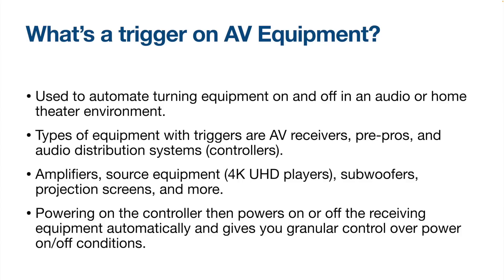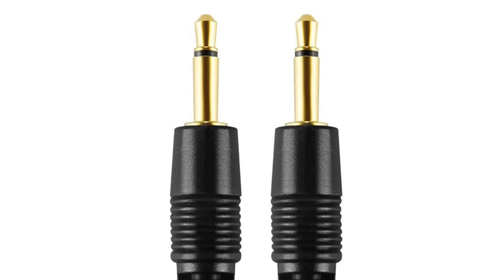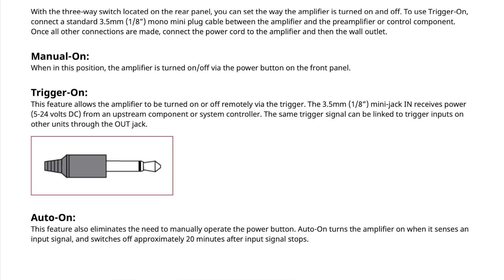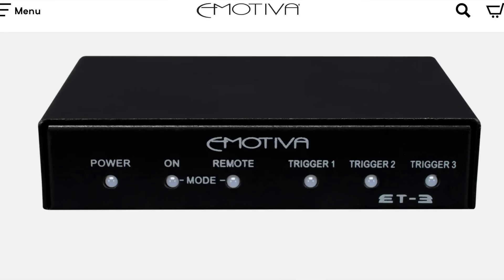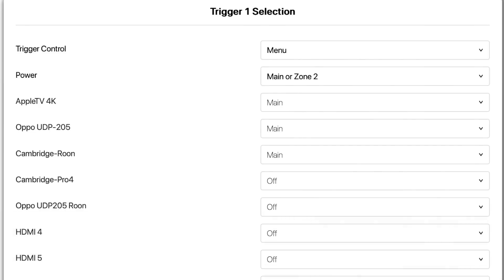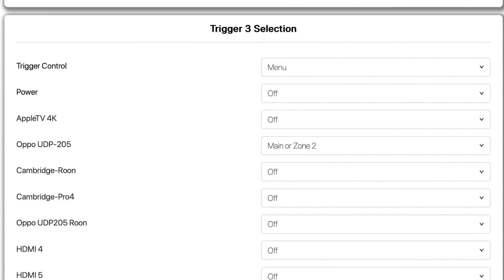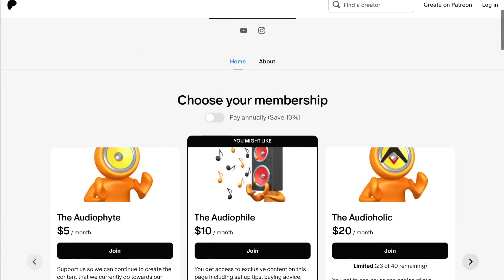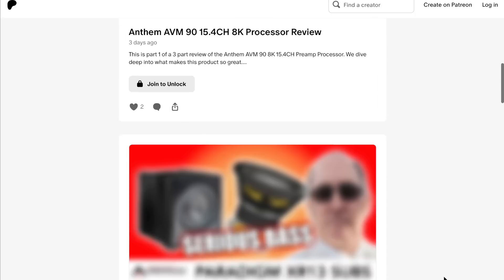How to Automate your AV Setup with the Power of Triggers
Did you know you can automate your entire AV setup like a pro with triggers? We’ll take you step by step through what a trigger is, how to identify one on your AV gear, and how to design a trigger network using Anthem, Denon, and Marantz as examples that can be used across any AVR brand (Yamaha, Onkyo, Integra, Sony, and more).

00:00 Introduction
00:25 What is a Trigger?
01:25 Getting Started to Set Up a Trigger Network
04:27 Trigger Network Design: Daisy Chaining Devices
05:25 Not Enough Triggers? Expansion Options
06:15 Trigger Tutorial #1: Anthem AVM 90
08:57 Trigger Tutorial #2: Denon or Marantz
10:37 Testing Our Trigger Network Tutorial
11:41 Now Try it Yourself

Audioholics Recommended Cables:
250ft CL2 12AWG Speaker Cable
50ft 10AWG Speaker Cable
Locking Banana Plugs
9ft 4K HDR HDMI Cables